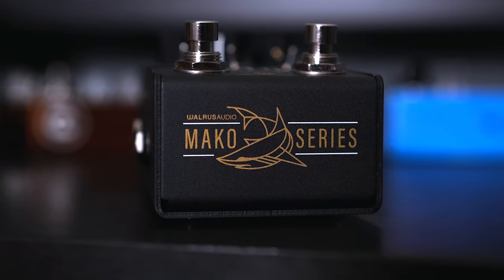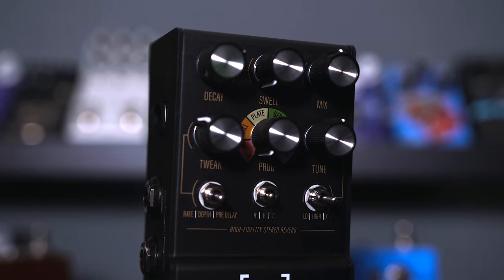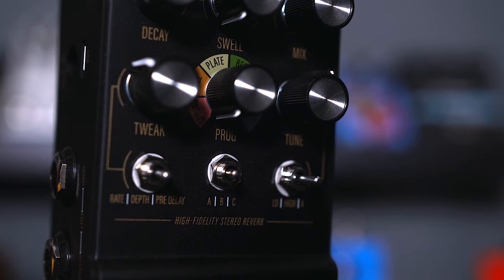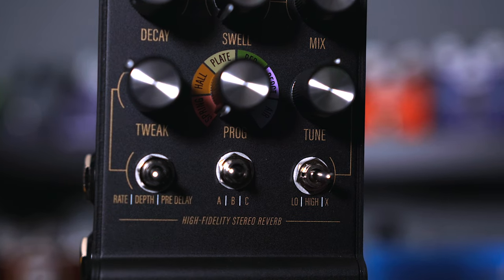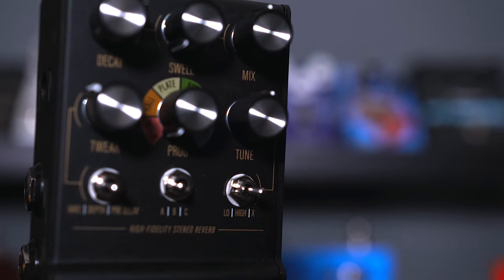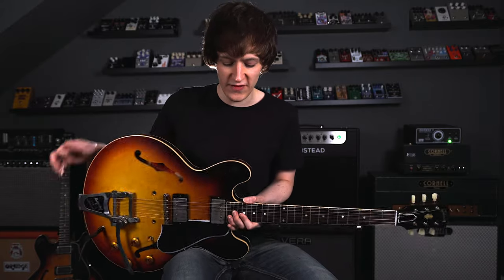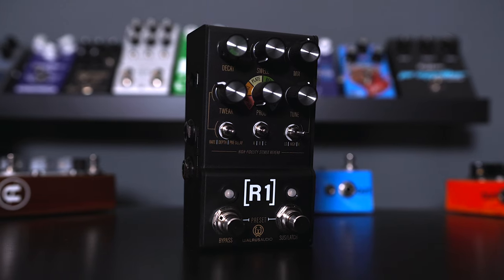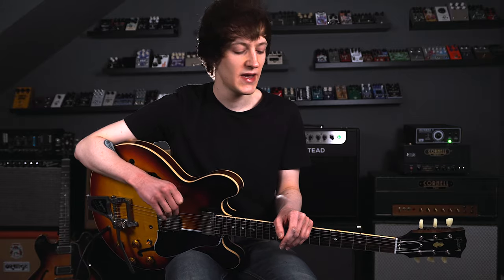EVERYONE NEEDS THIS REVERB PEDAL!! Mako Series R1 - Walrus Audio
Today we take a look at what might just be my all time favourite multi-reverb pedal I've tried, from Walrus Audio's new Mako Series, the R1, Spring, Hall, Plate, BFR, Refract and Air, this pedal is insane! Hope you enjoy!

Time Stamps:

0:00 - Intro Song

2:35 - Talk Through the Pedal and it’s Features

6:08 - Spring Reverb
9:40 - Hall Reverb
13:20 - Plate Reverb
15:27 - BFR Reverb
17:42 - Refract Reverb
19:17 - Air Reverb
21:22 - Changing Stereo Width

22:24 - Conclusion and My Thought’s

- Gibson 1959 Reissue ES335 with Montys Guitar PAF Pickups

- Walrus Audio Mako Series R1 Reverb

- Hamstead Artist 60 RT

- Hosa Cables